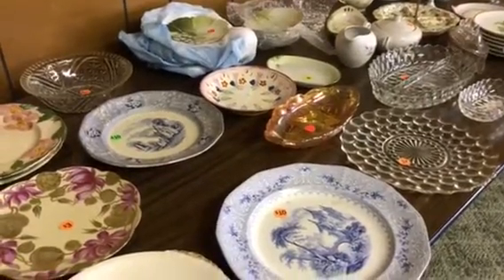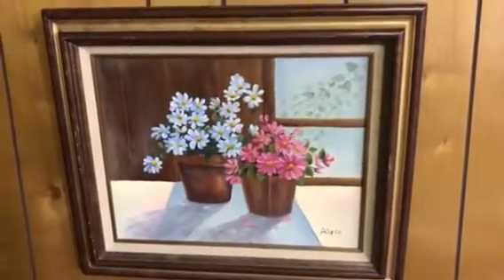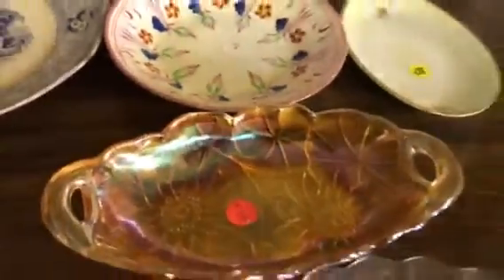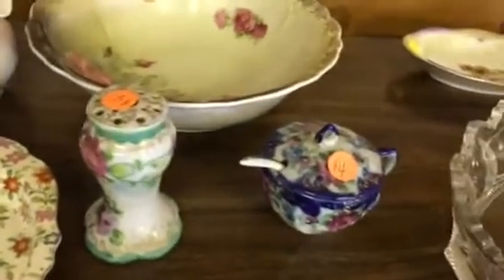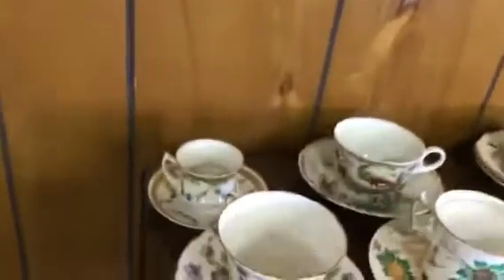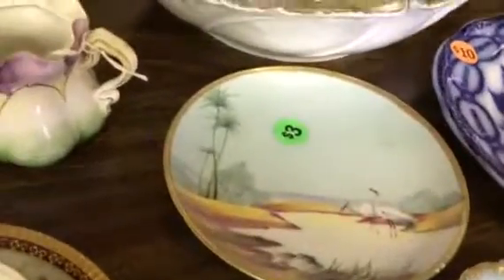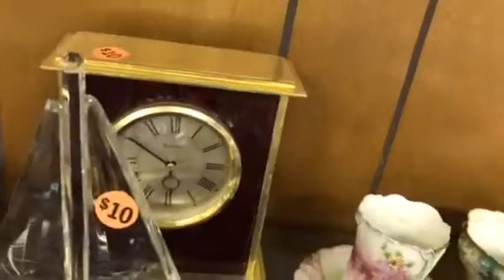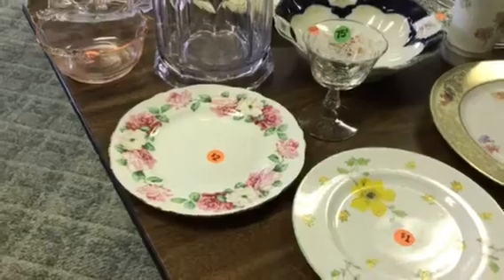My Garage Sale Video #111 Tons of Antiques for Sale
Hi.  Here are the items that were up for sale at my first garage sale in 25 years.   Hope that you enjoy getting a flavor of the items that I have collected over the years.